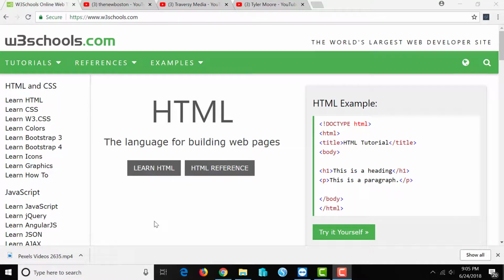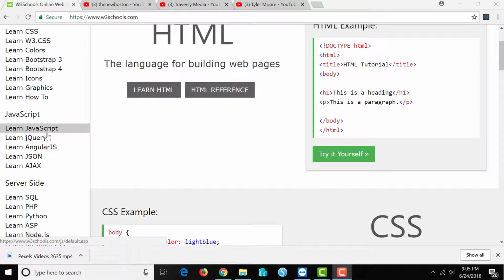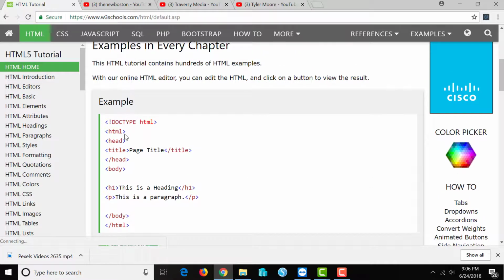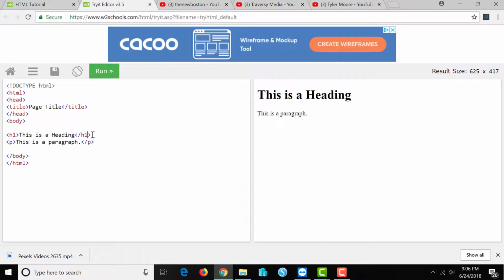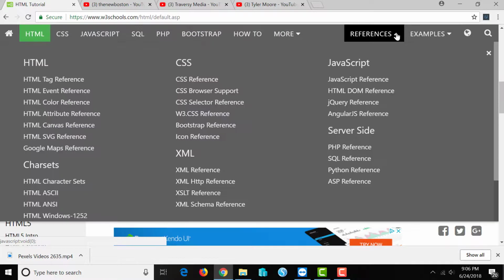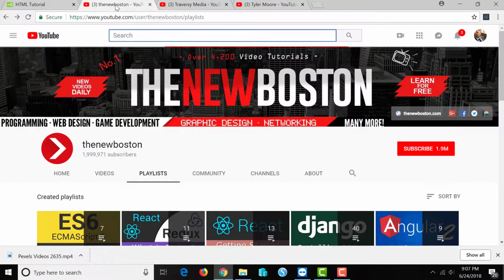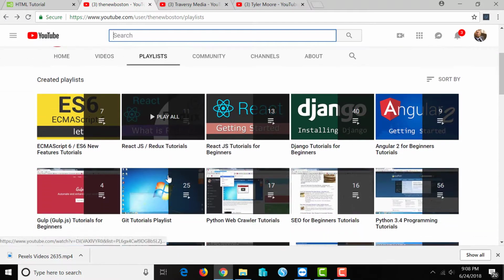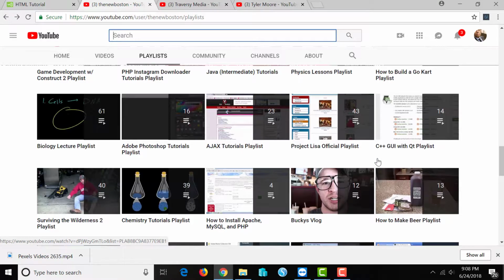Episode 8 Free Web Development Training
Trying to earn more by learning how to code websites but you have no money for courses; this video will show you some free resources to help you on your journey.